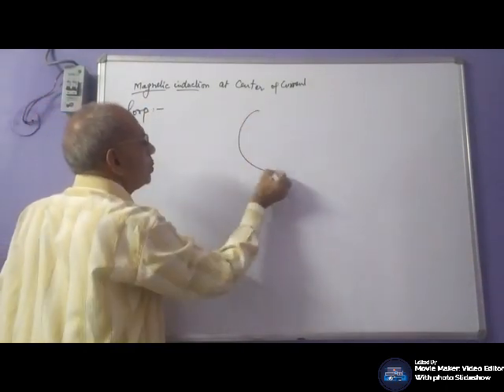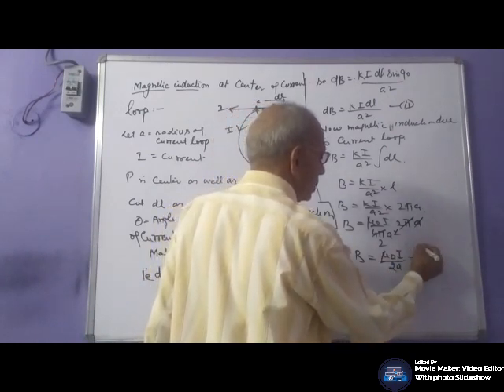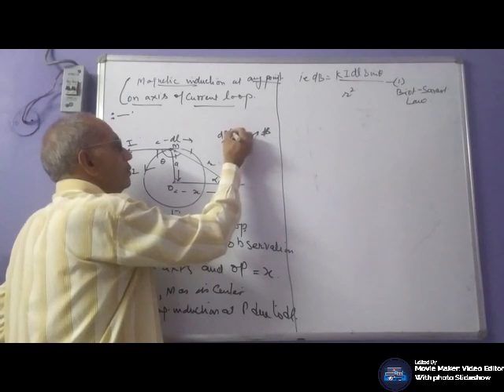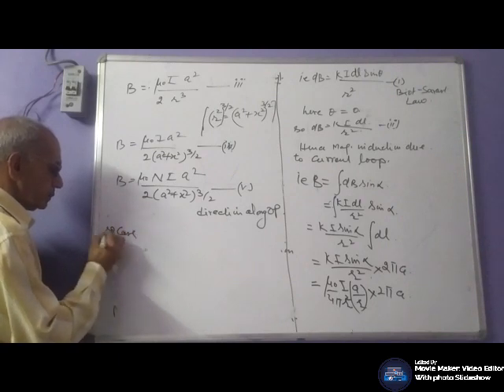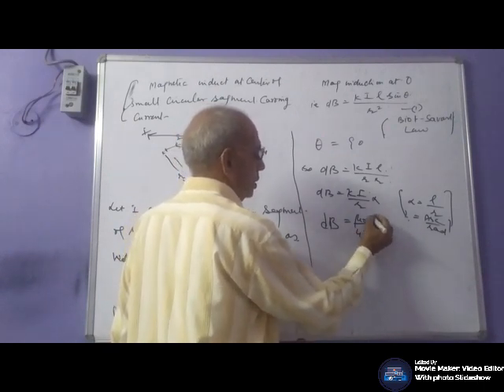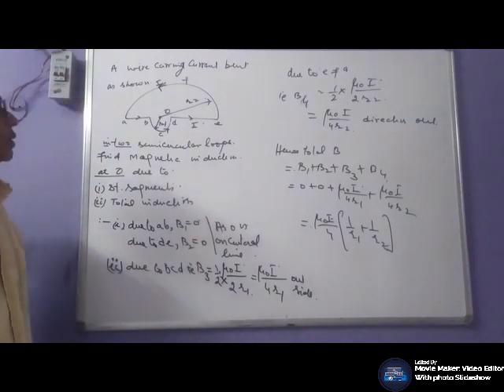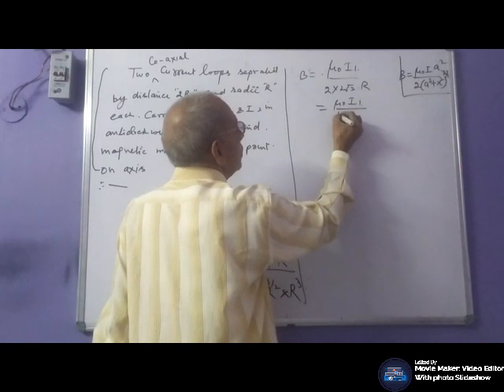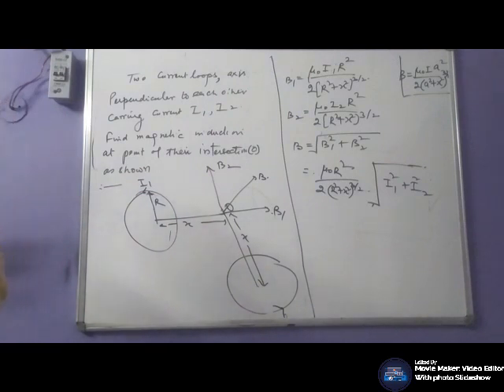Magnetic effects of current- Lecture 2: by R.S Dahiya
Biot-Savart Law and its applications (continued)